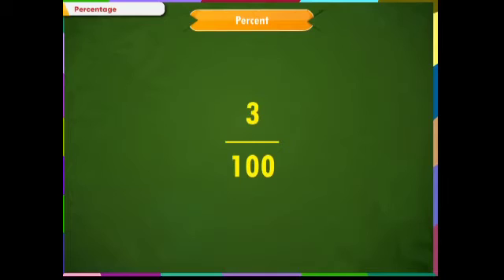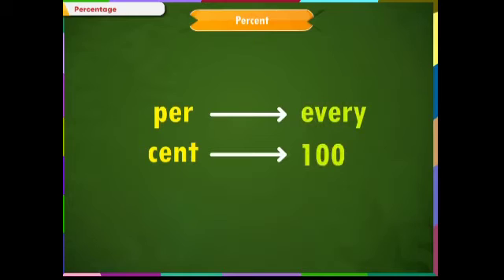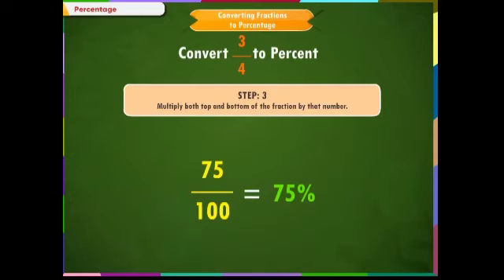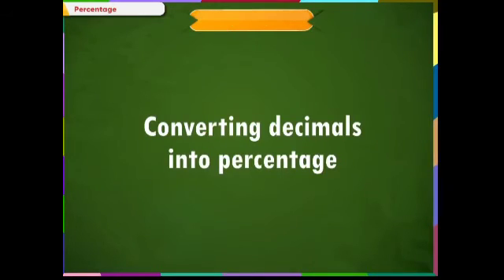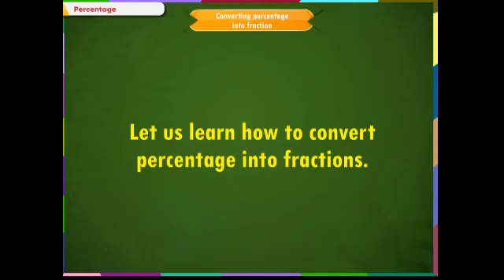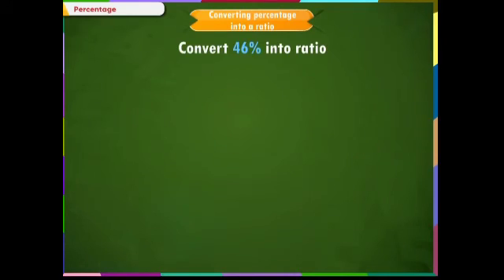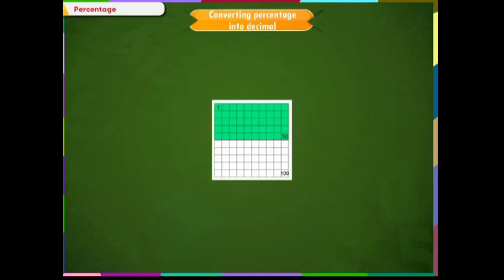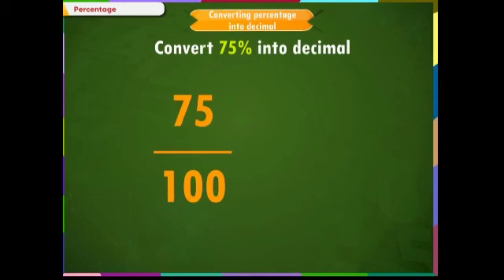Maths class 6 Chapter-13 (Percentage)